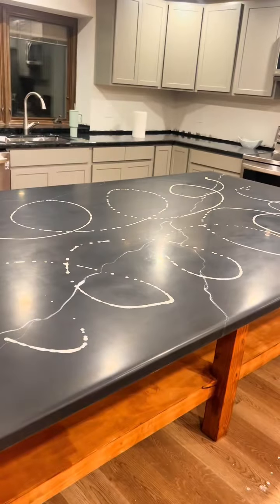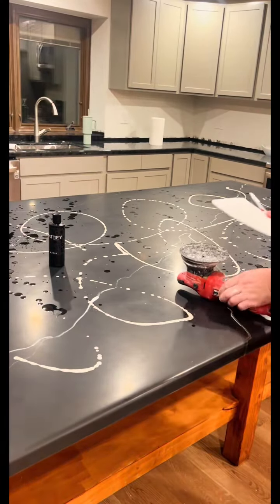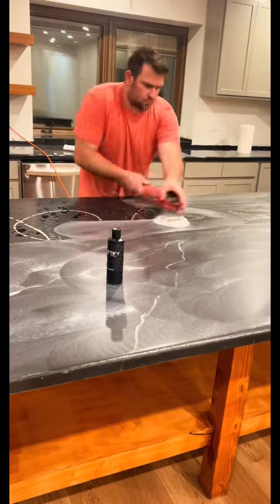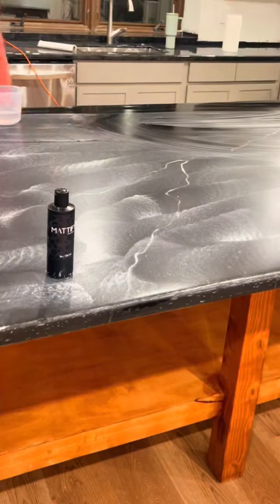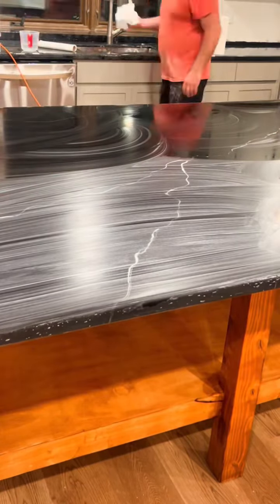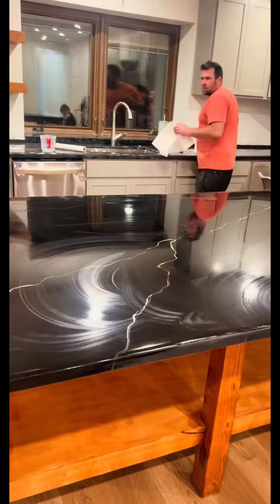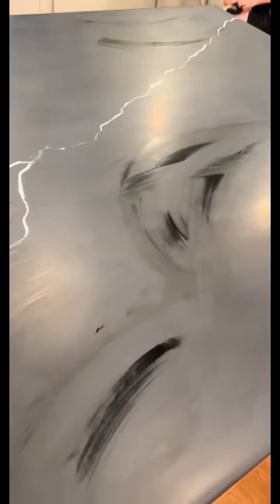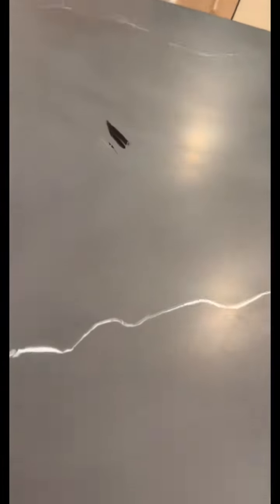Massive black matte marble island using Mattify!